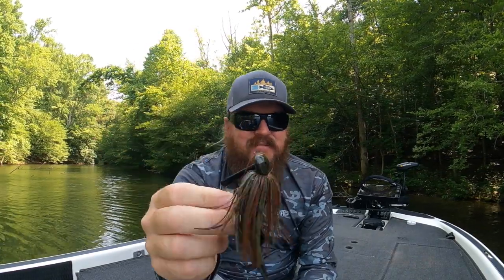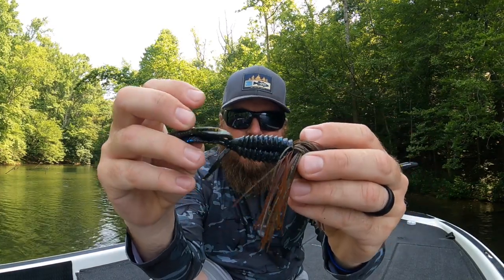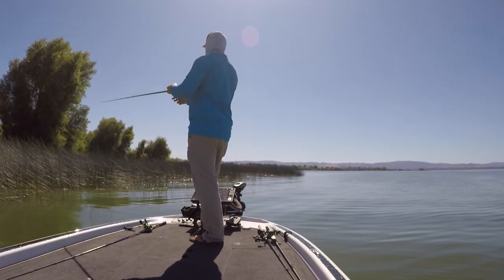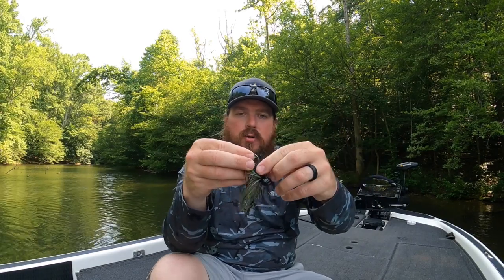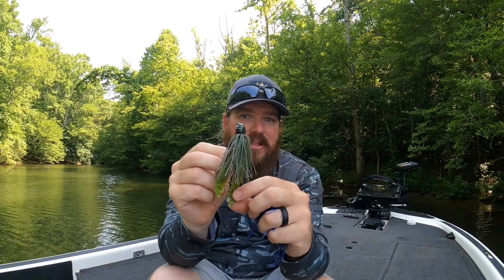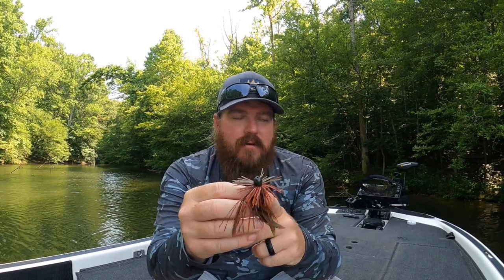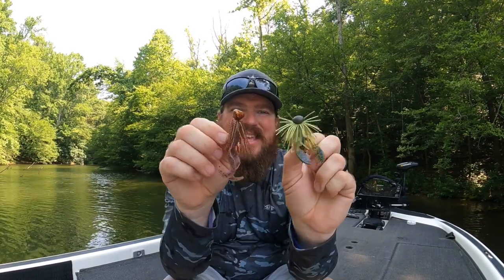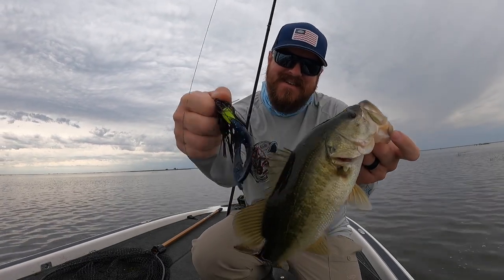3 Jig Tricks To Catch Bass In The Heat!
Jigs catch BIG bass in Summer! Knowing which jig to use and when to throw it will help you catch even more fish. Come along as we dive into 3 jig fishing tricks that will help you fine tune your jig fishing this Summer, no matter how hot it gets!

Its easy to make a blanket statement like, "Jigs catch big bass". Its something entirely different to peer into a box of jigs and bags of trailers and try to figure out which baits to pair for the situation you're facing. Honestly, its intimidating. Today we're going to make it a whole lot easier! We've got 3 scenarios for you with 3 very different solutions. Choose the scenario that best matches your lake, apply those tips, and you'll be fishing with confidence in no time.

Below you'll find links to the exact baits discussed in the video. We've listed them in order of appearance to make it as simple as possible. We've also included our favorite trailers for each style, favorite colors, and the gear we use to throw them. All the links go directly to Tackle Warehouse where you can see detailed photos and descriptions of each item.

IF YOU COULD ONLY HAVE ONE...
Color: Tramp Stamp

HEAVY COVER JIG...
Weight: 5/8 - 3/4 oz
Favorite Colors: Hematoma, Go To, Okeechobee 420

HEAVY COVER TRAILERS...
Favorite Colors: Black/Blue, Green Pumpkin, Toledo Special

Favorite Colors: Hematoma, Tramp Stamp,

FINESSE JIG...
Favorite Colors: Go To, Green Pumpkin Craw, Kentucky Craw

FINESSE TRAILERS...
Favorite Colors: Magic Craw Swirl, Green Pumpkin, Sprayed Grass

MICRO FOOTBALL JIGS...
Weight: 5/16 oz
Favorite Colors: 1st Down, Hail Mary, PB & J

Weight: 1/2 oz
Favorite Colors: Pumpkin Pepper Green Flake, Watermelon Candy

Favorite Colors: Green Pumpkin Black, Green Pumpkin Blue, Brown Purple

MICRO FOOTBALL TRAILERS...
Favorite Colors: Crawfish, Green Pump, Green Pumpkin Red

Favorite Colors: Cinnamon blk/purp, Green Pump purp/Cop

Favorite Colors: Mud Bug, Green Pump, Canada Craw

HEAVY COVER JIG COMBO...

"BANG FOR THE BUCK" MICRO JIG COMBO...

BUDGET ALL-AROUND JIG COMBO...